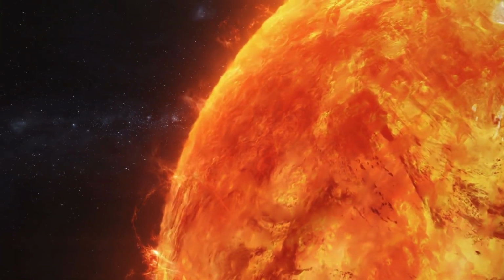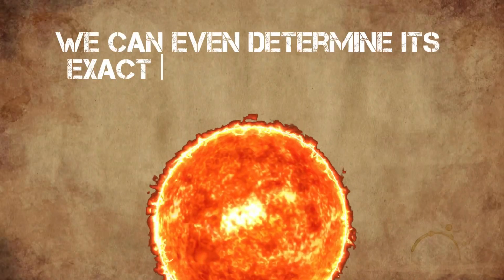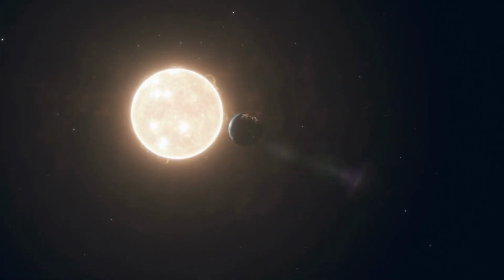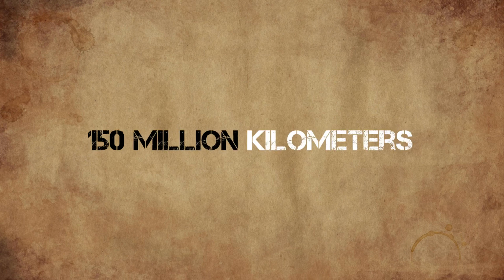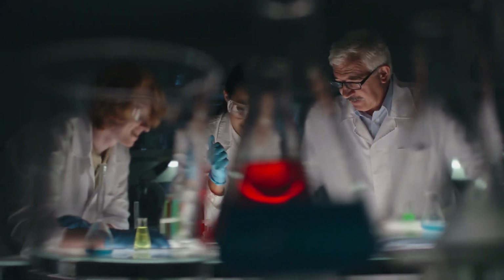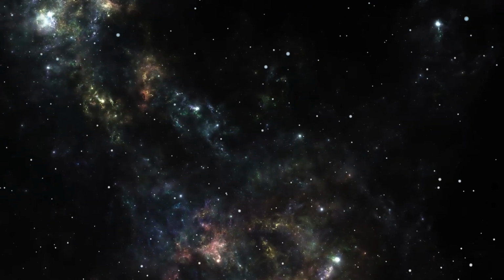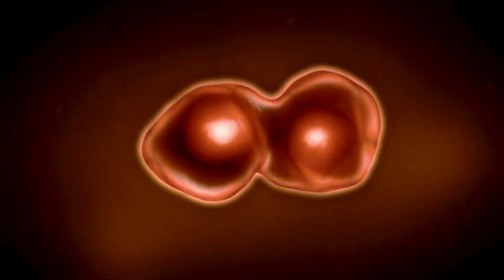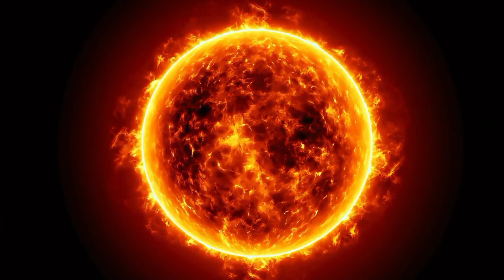How Do Scientists Know the Sun’s Size and What It’s Made Of? 🌞🔍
🌞 How do we know the Sun’s size and composition without ever touching it? 🌍🚀
In this mind-blowing science video, we reveal how scientists measure the Sun's size, analyze what it's made of, and uncover the secrets of the Sun using light and advanced space technology.

🔥 What You’ll Discover:
✔️ How scientists calculate the Sun’s size without traveling to it
✔️ The surprising composition of the Sun and how we know it
✔️ How space science and astronomy uncover the Sun’s secrets
✔️ The role of spectroscopy in studying the Sun’s elements
✔️ The incredible power of nuclear fusion inside the Sun

🔭 Topics Covered:
✅ How do we know the Sun's size?
✅ How big is the Sun?
✅ What is the Sun made of?
✅ How do scientists study the Sun?

🚀 If you love space science explained in a fun and easy way, don’t forget to:
💬 COMMENT your favorite space fact below!